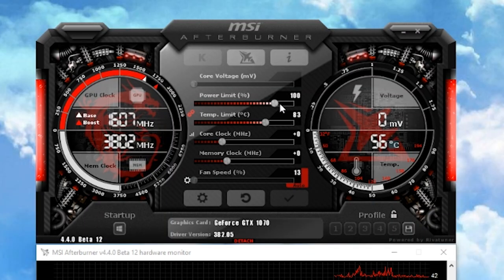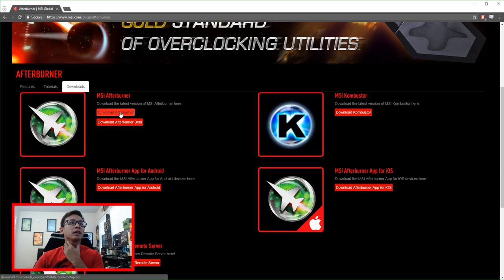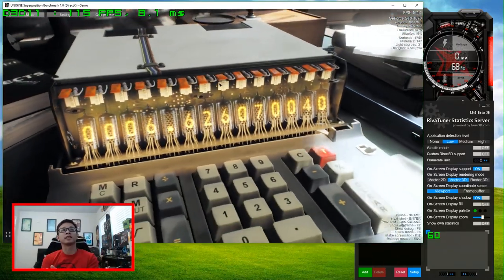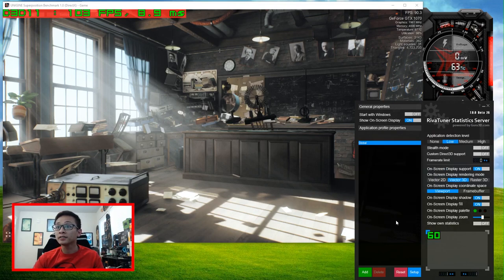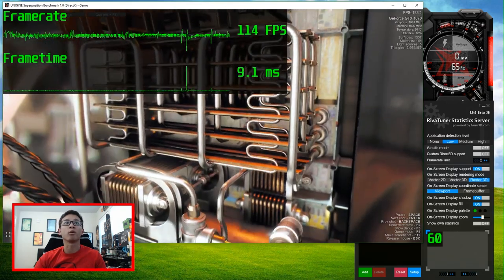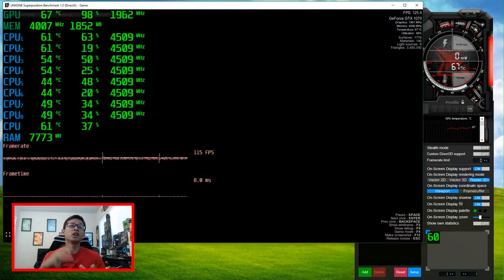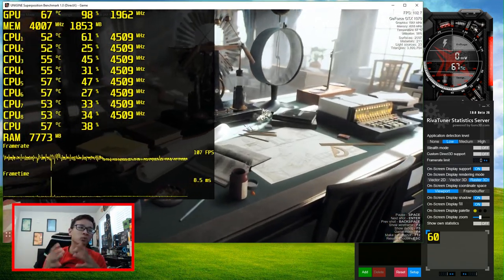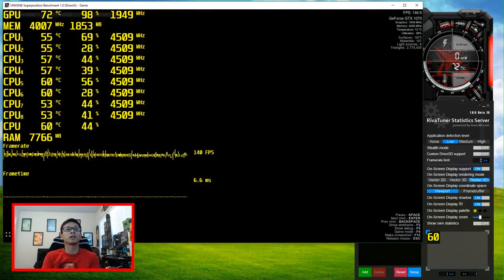Monitor PC Performance with Display and Graphs- MSI Afterburner/RivaTuner (Beta/v4.4.0 Update)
Some awesome changes are currently in the beta for MSI Afterburner and RivaTuner, changes that many others and myself have been wanting for a LONG time! Let's check them out!

Timestamps of featured changes:
Display Fill - 2:50
Graphs - 4:06
New "Modern" Layout - 5:54